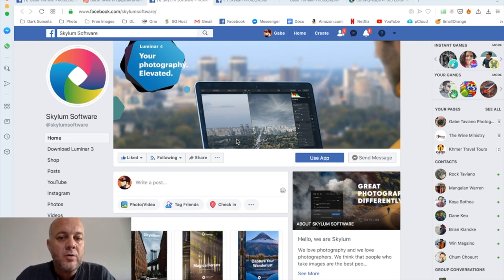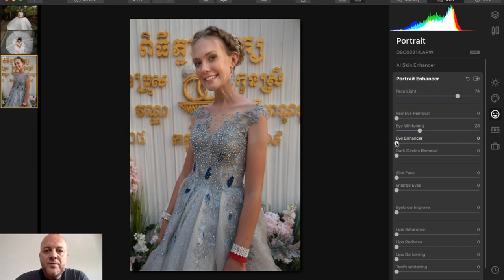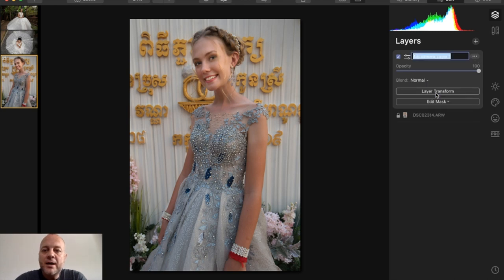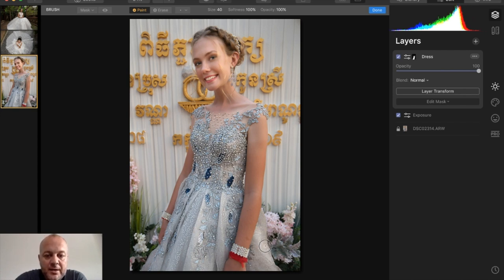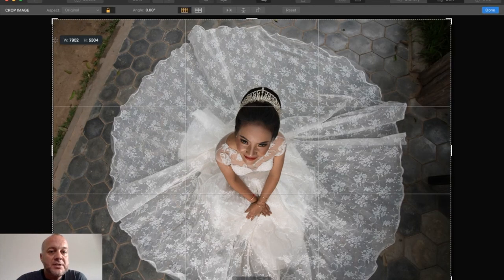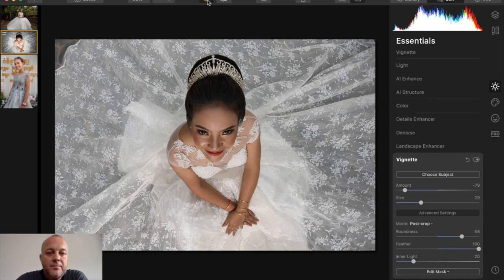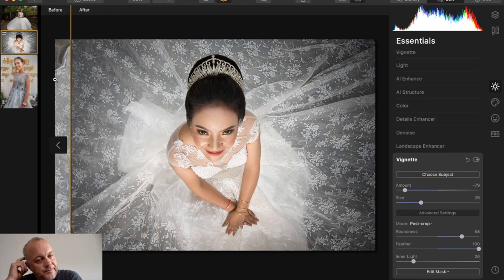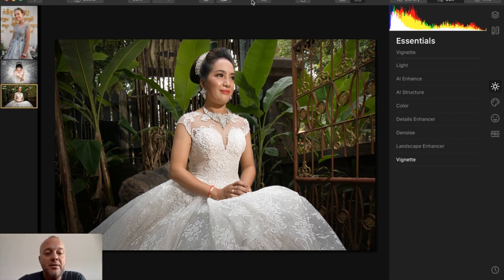Luminar 4 :: Wedding and Portrait Photography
Luminar 4 allows you to quickly and easily process your portrait photography. In today's tutorial I will show you the tools I use to improve three recent portraits of mine.
Enjoy this training?
Free 14 day trial on ShootProof. Upload up to 1,500 photos to your own online photography store for $10 per month